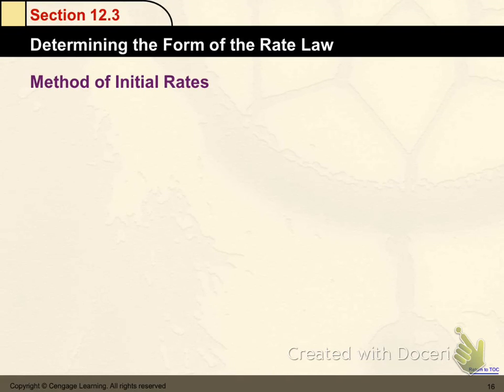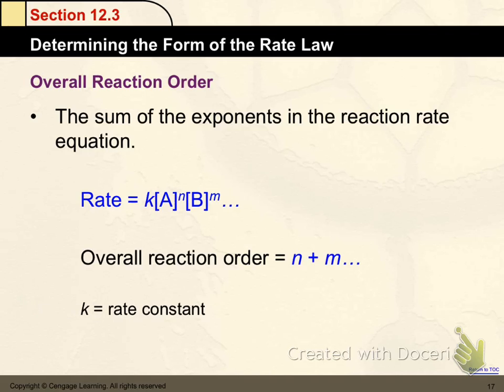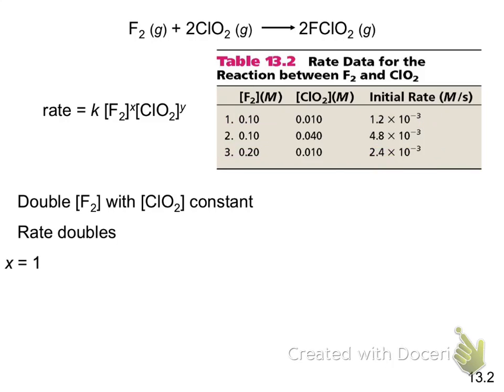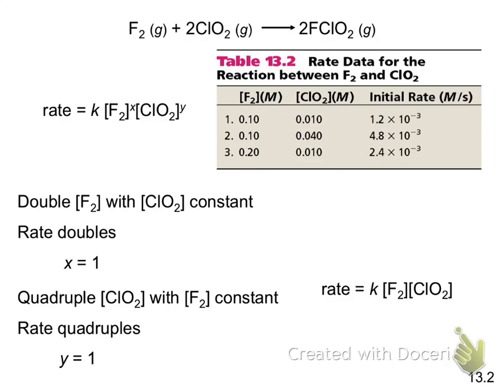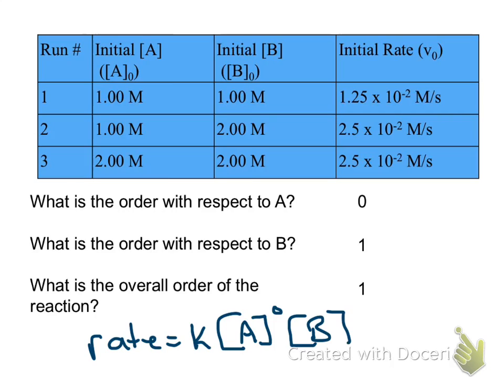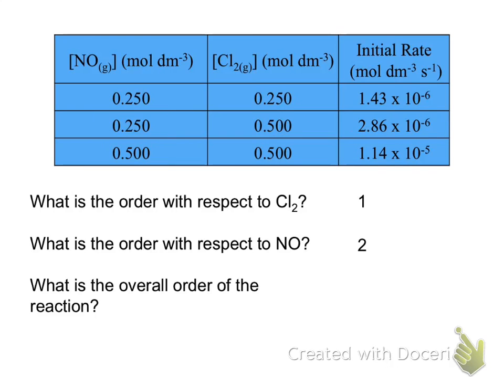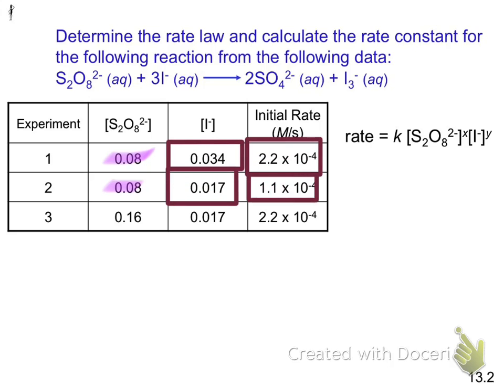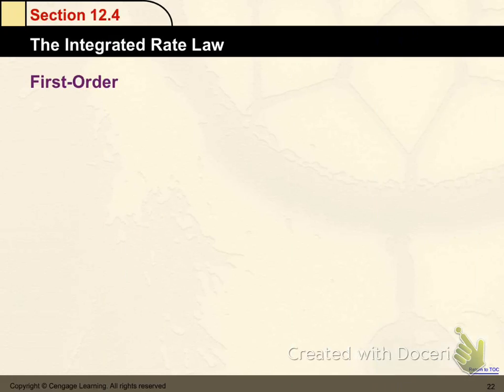9 2 DifferentialRateLaw